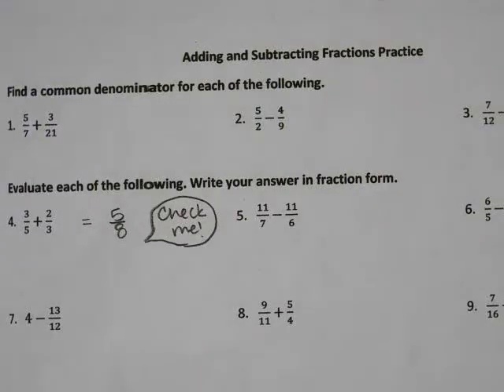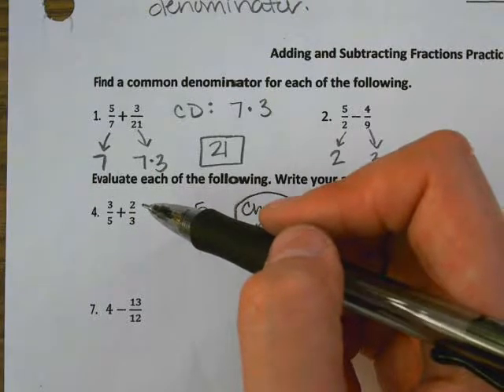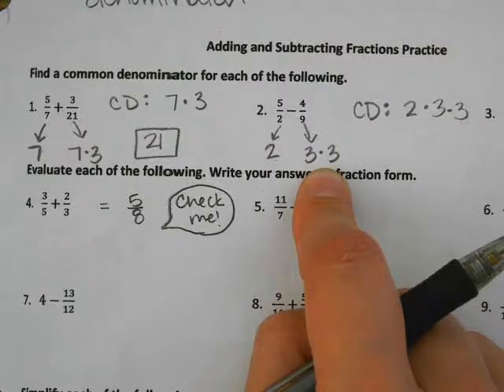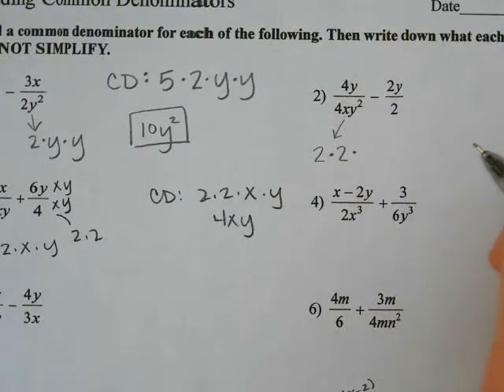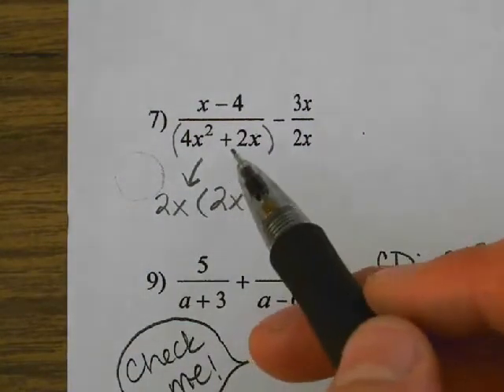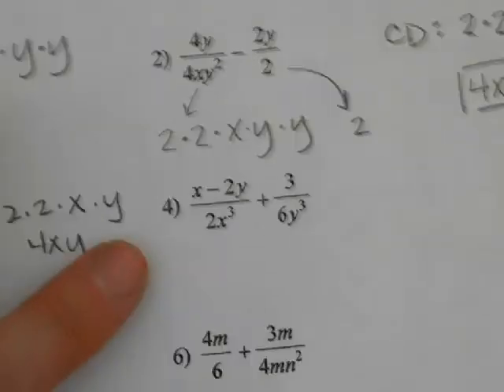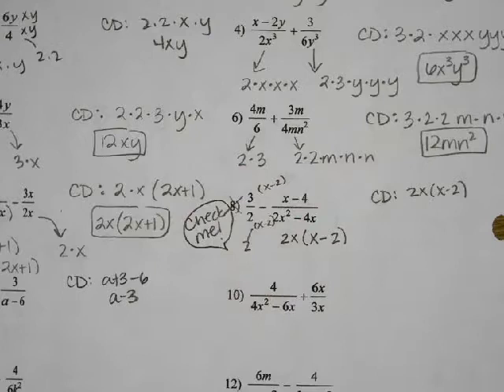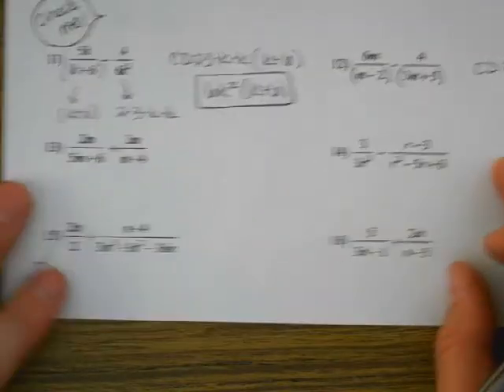Finding Common Denominators Part 1